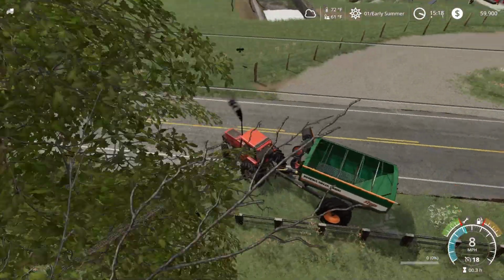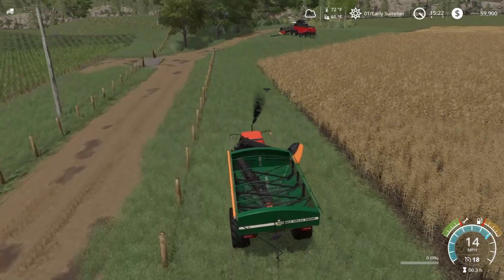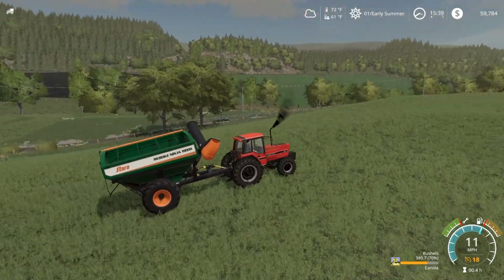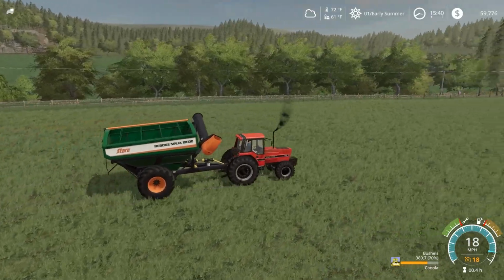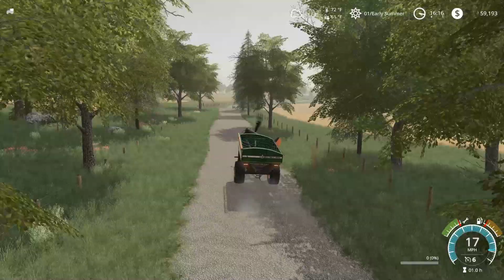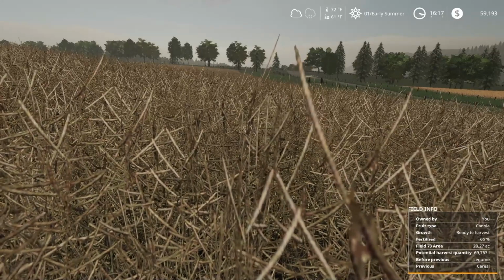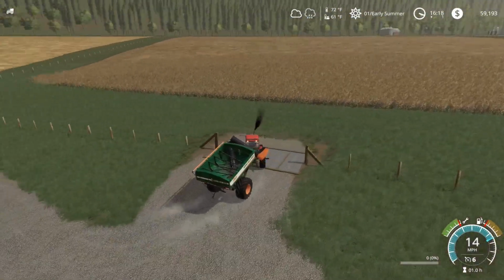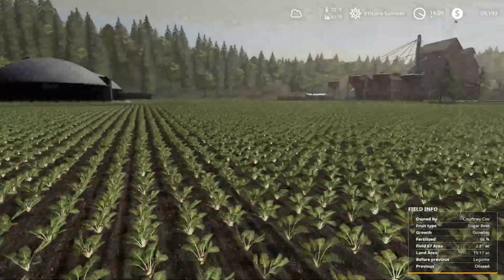Off and running! | Georgetown NY MP Server | FS19 | Ep.9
Harvest time is here at last. Well for a couple of our crops anyway. As we harvest we contemplate our land takeover of the county :)

   P.C. Setup